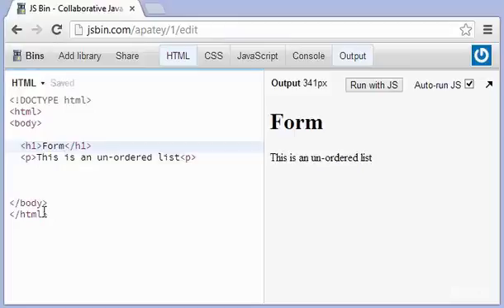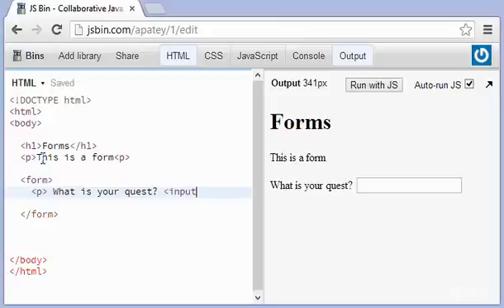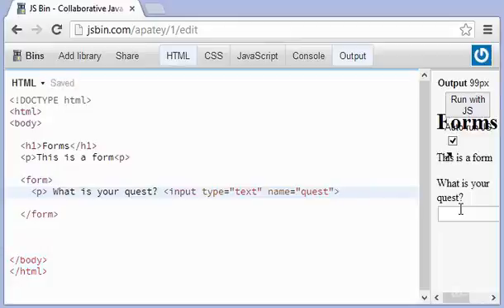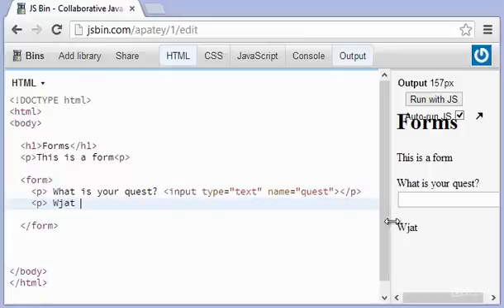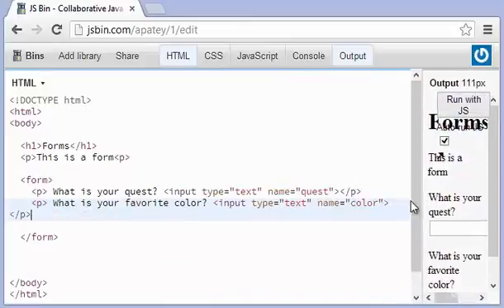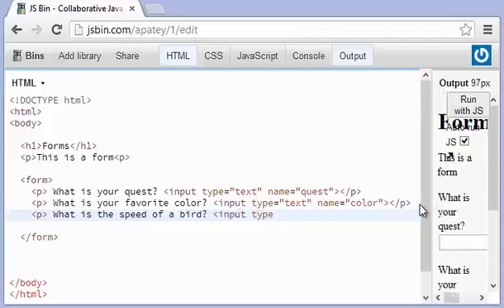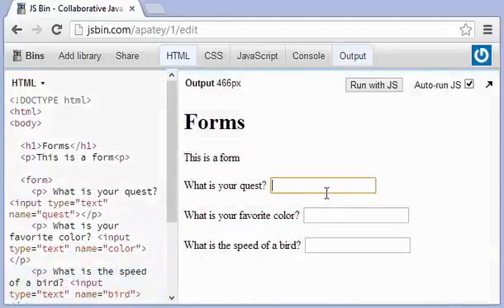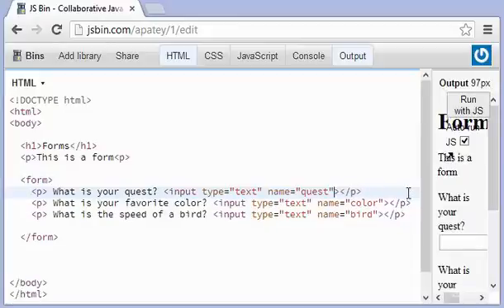016 16 Forms